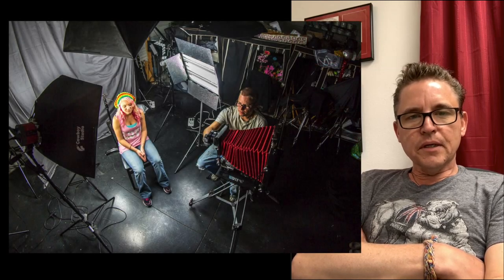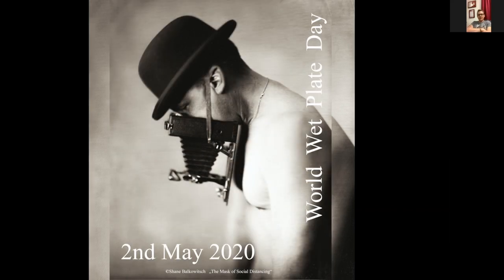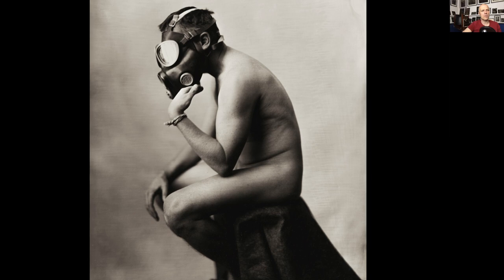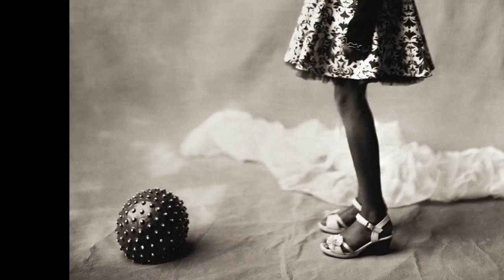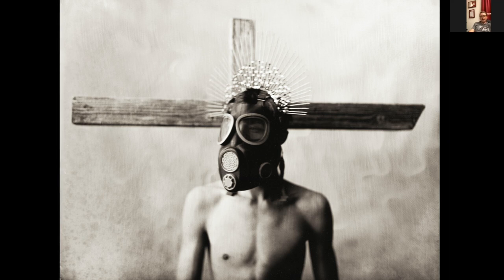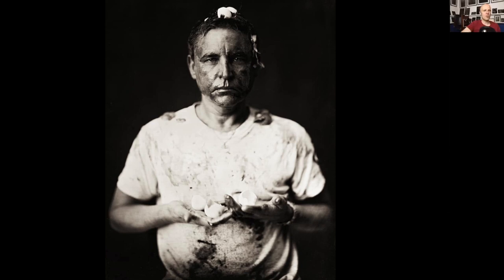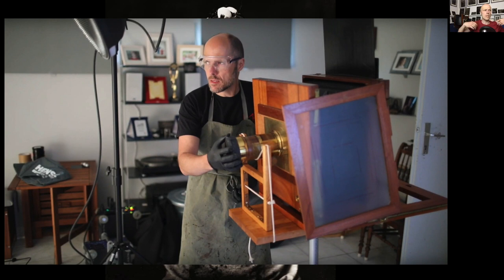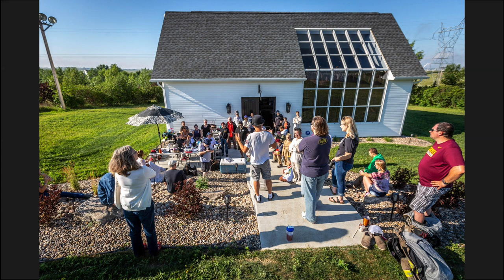Behind the United Art Gallery - Shane Balkowitsch Ambrotypist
A video-podcast with Shane Balkowitsch about his current artwork
Balkowitsch Film Amazon Prime (USA)
Balkowitsch Vimeo